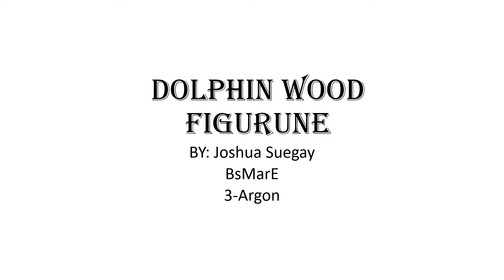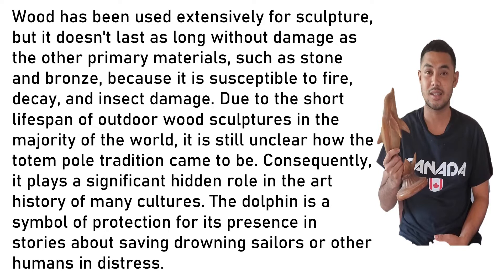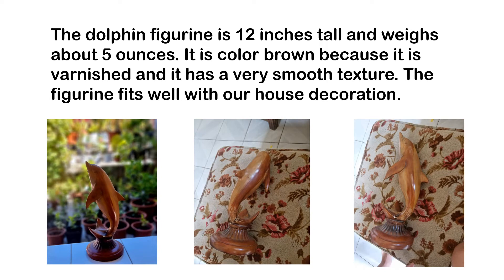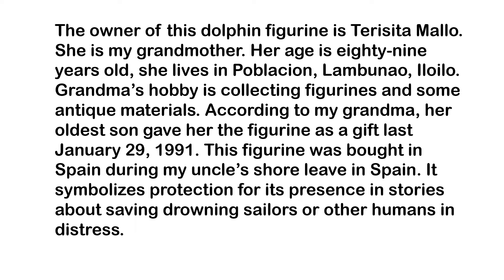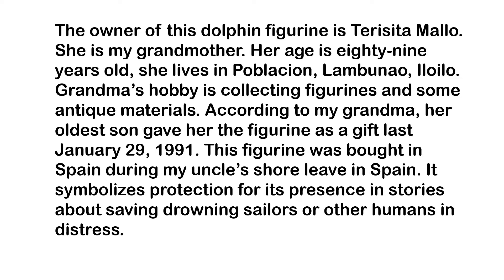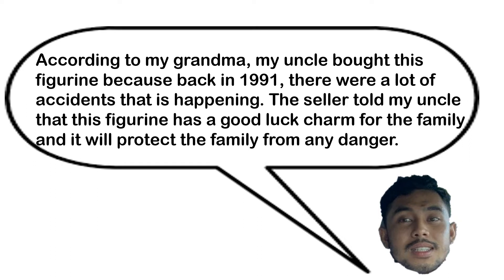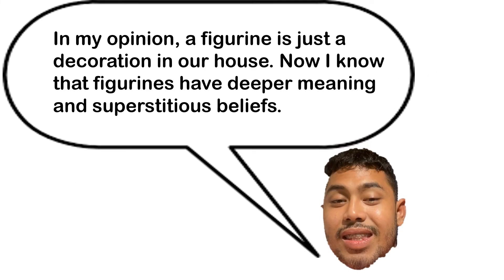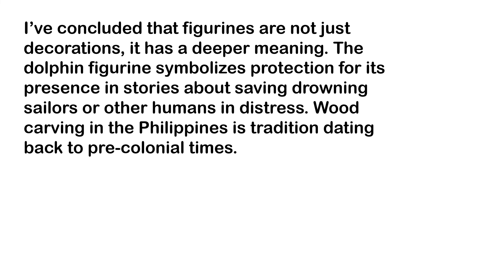Joshua Suegay Individual Presentation